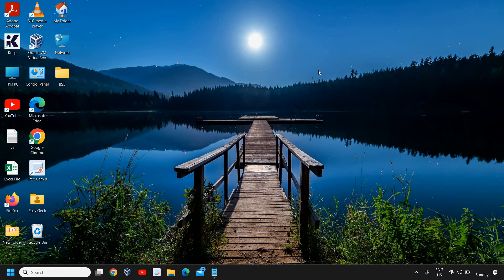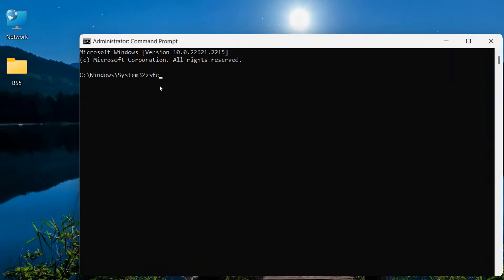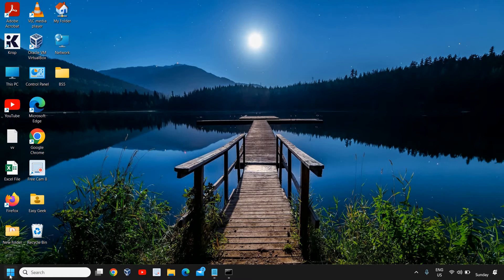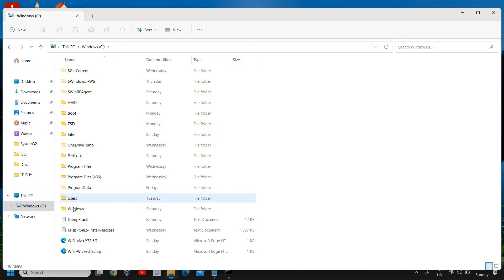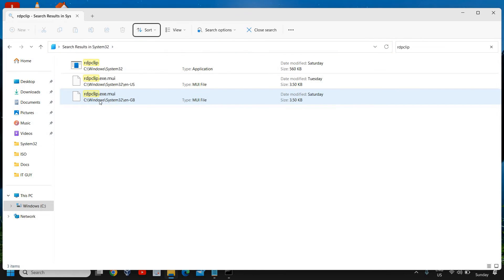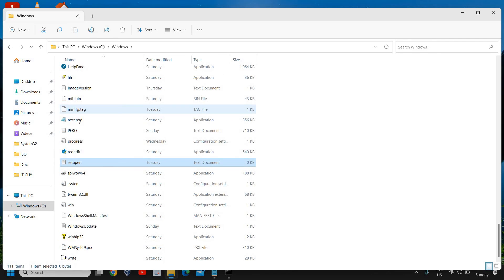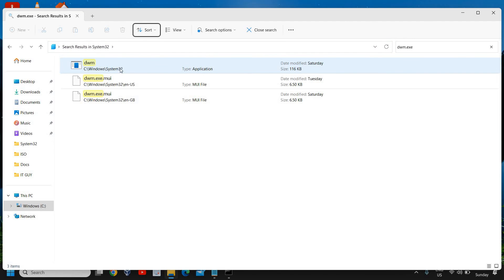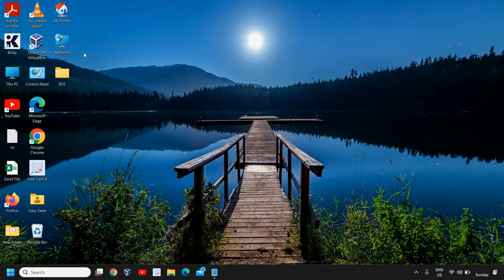[SOLVED] Copy and Paste Not Working On Windows 11/10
Are you frustrated with copy and paste not working on your Windows 11 or Windows 10 computer? Don't worry, we've got you covered! In this video, we'll walk you through the common reasons why copy and paste may not be functioning properly on your Windows operating system and provide you with effective solutions to fix the issue.

Join us as we explore step-by-step troubleshooting methods to get your copy and paste functionality back up and running smoothly. From checking clipboard settings to resolving conflicts with third-party applications, we'll cover it all. Our expert tips and tricks will help you overcome this frustrating problem in no time.

But that's not all! We'll also share some bonus tips to optimize your copy and paste experience, making your workflow more efficient and productive. Whether you're a Windows 11 or Windows 10 user, this video is packed with valuable insights to enhance your computer usage.

Don't let copy and paste issues slow you down any longer. Watch this video now and regain control over your Windows copy and paste functionality.